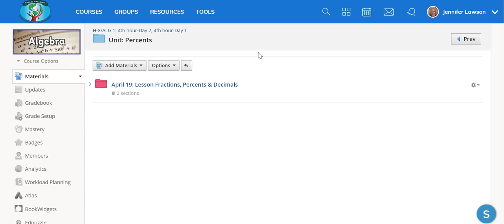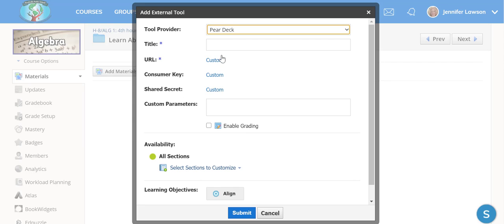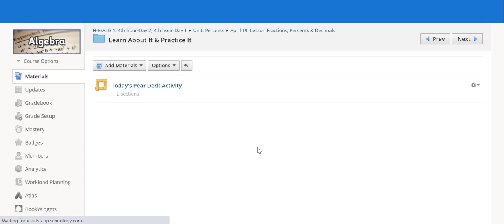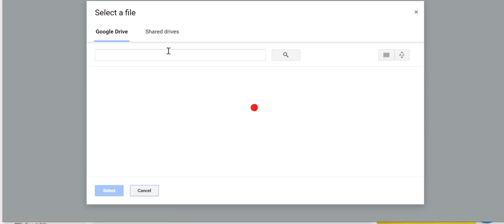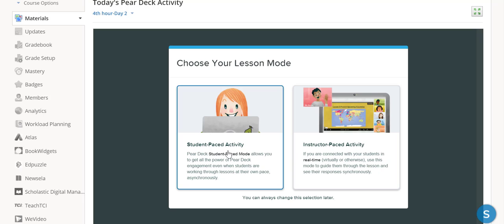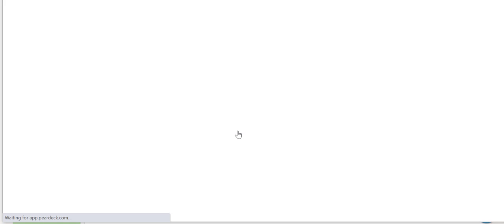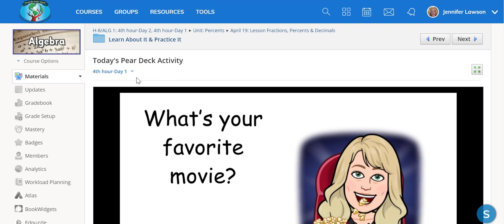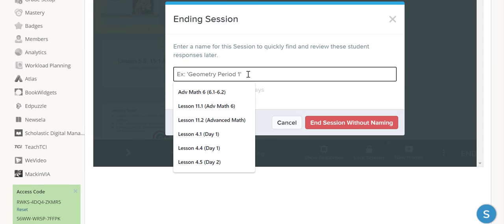Pear Deck-How to add Pear Deck Slides in Schoology